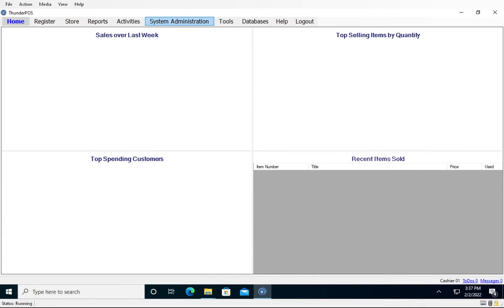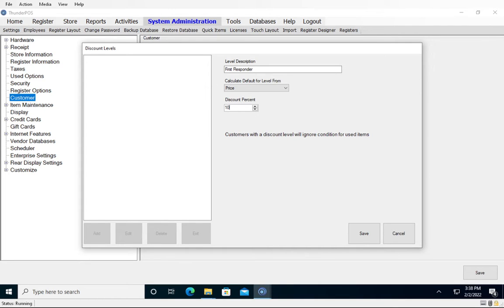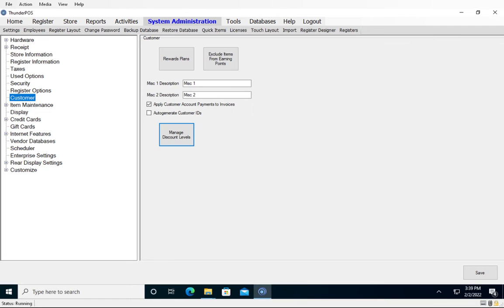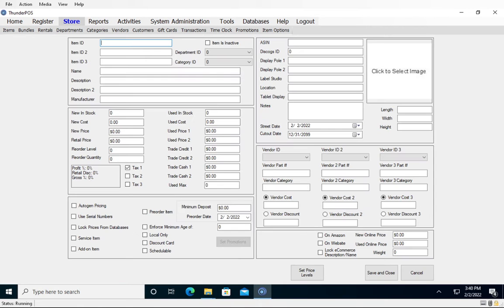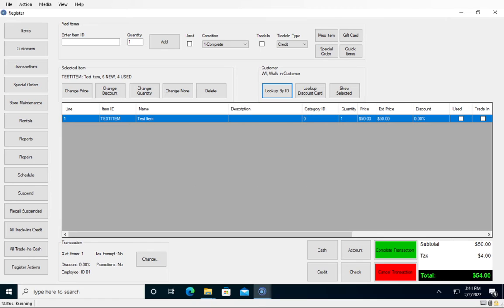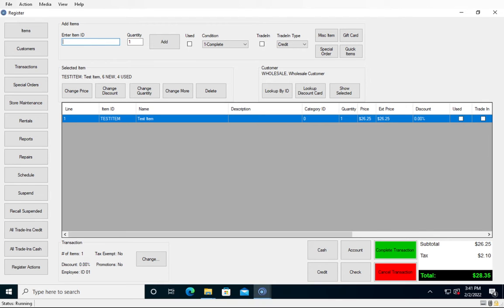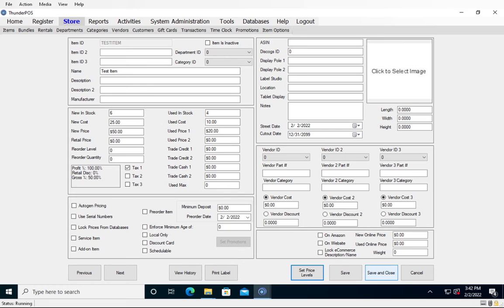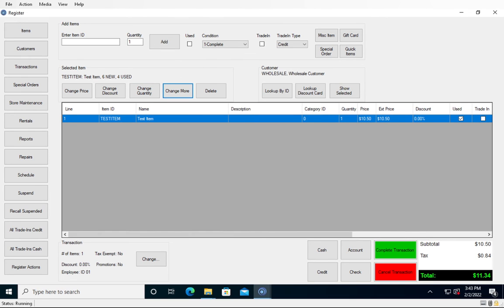Discount Levels in ThunderPOS 22.2.1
This video goes over the discount levels feature in upcoming version 22.2.1